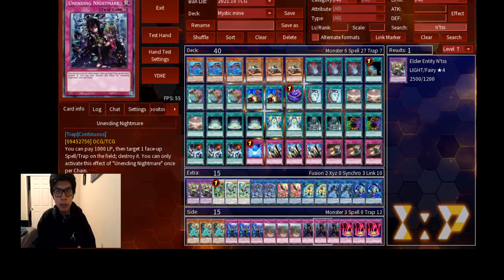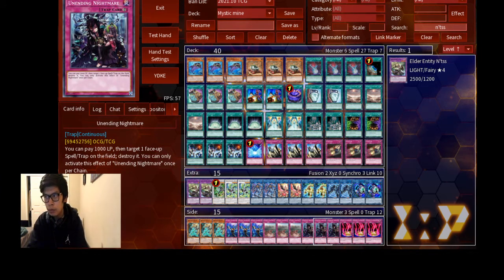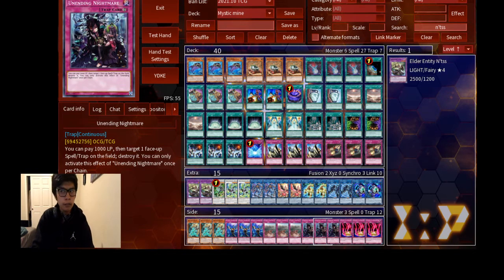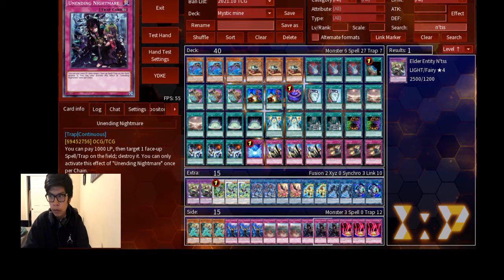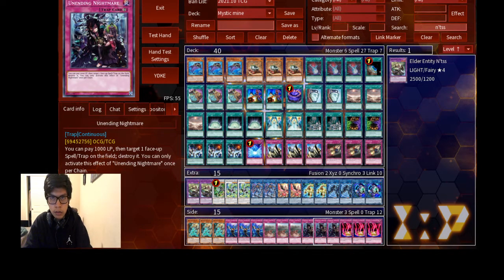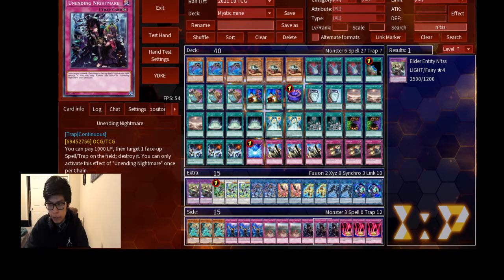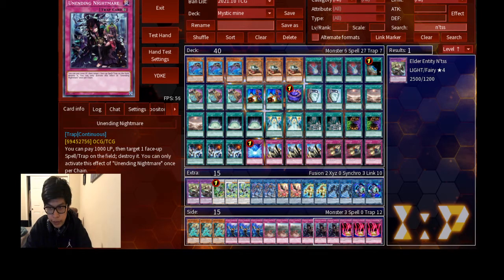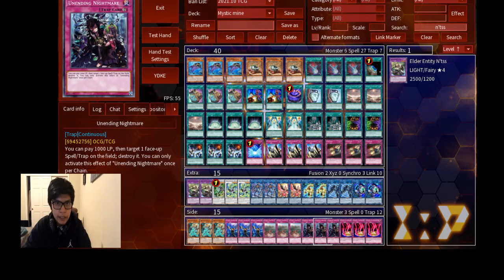Mystic Mine 2021, Jeff Leonard turbo.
Activate mine, ez ggs.